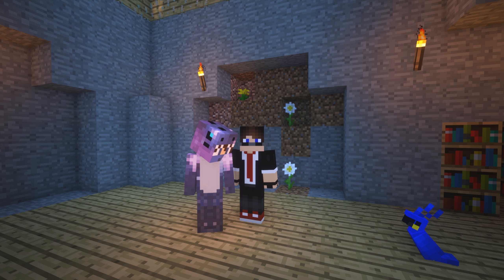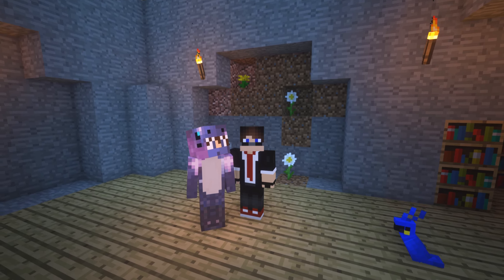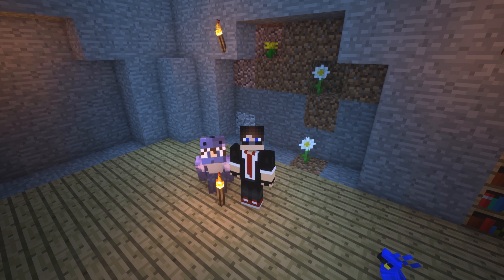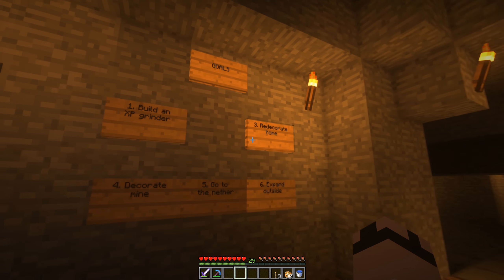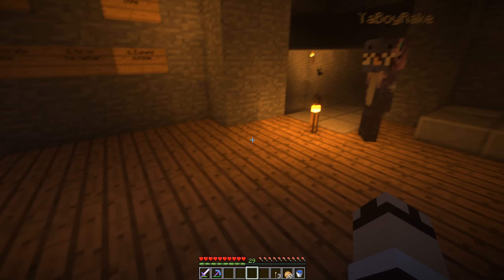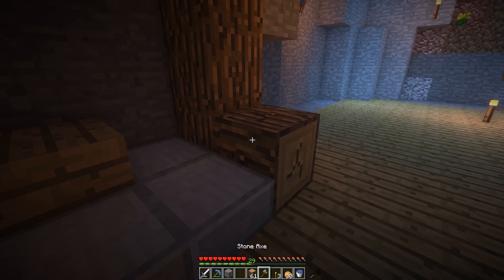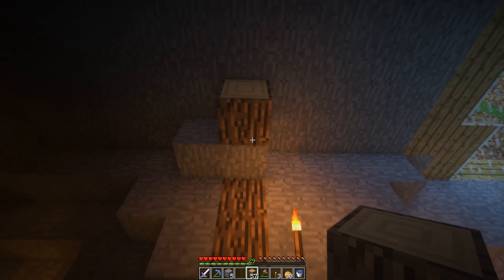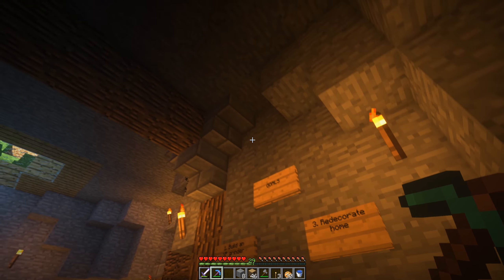Re-decoration | Minecraft Vanilla SMP | Let's Play Episode 8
Check out the music down below